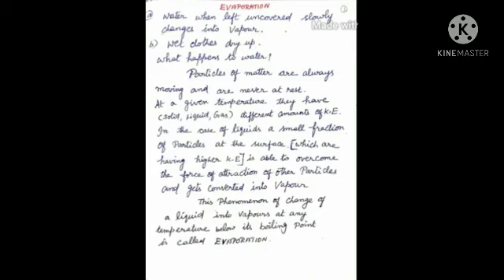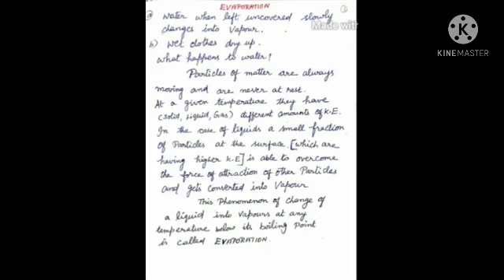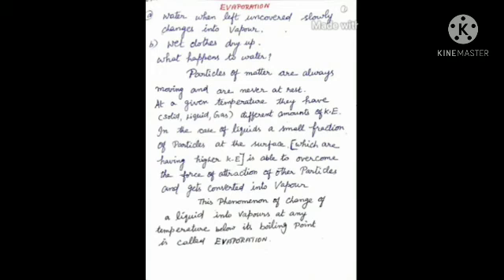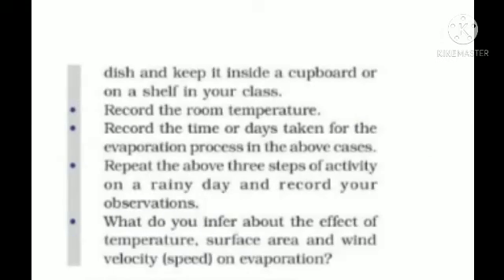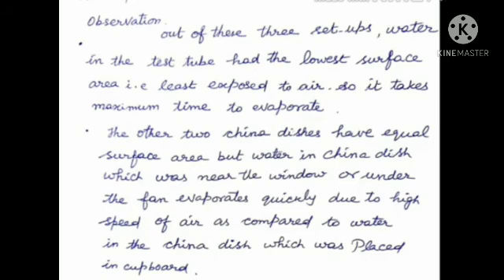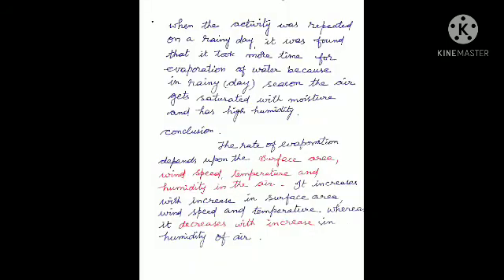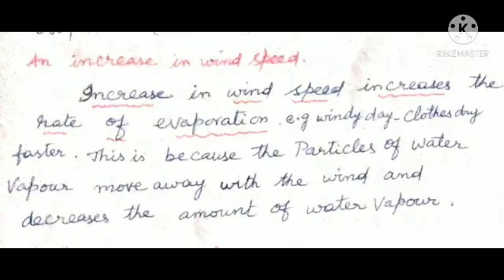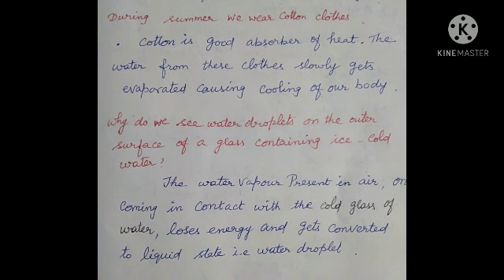SRI PARASAKTHI VIDYALAYA CBSE